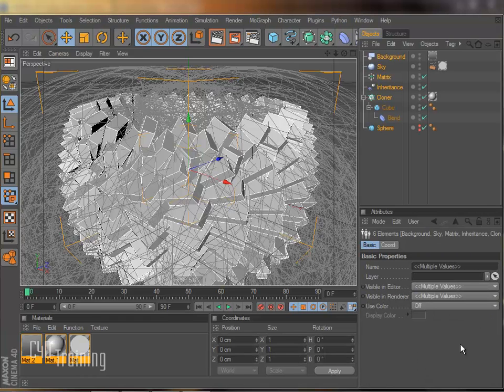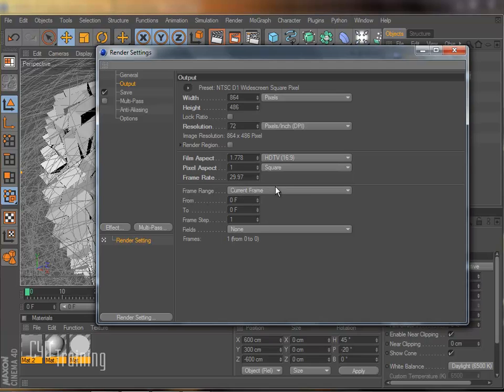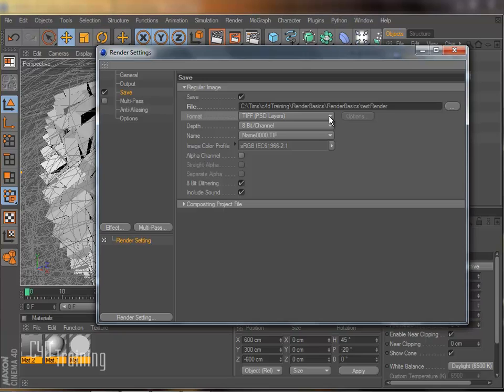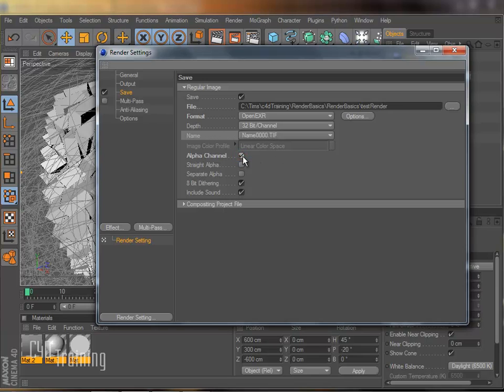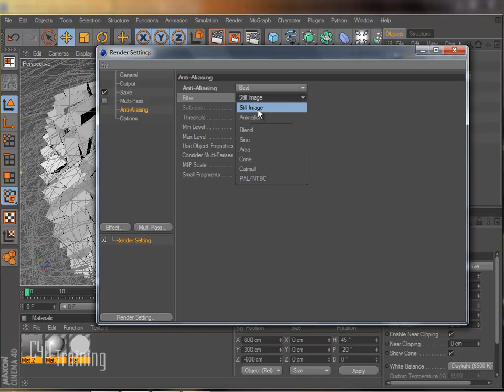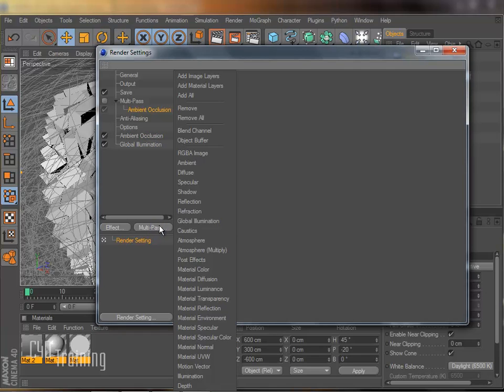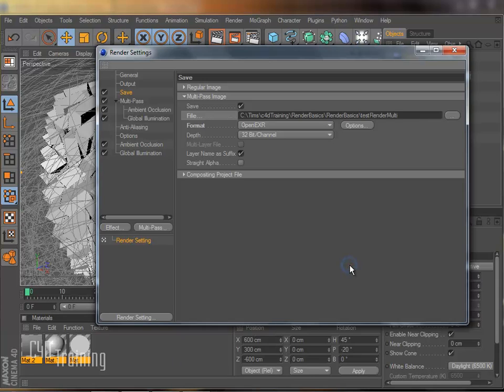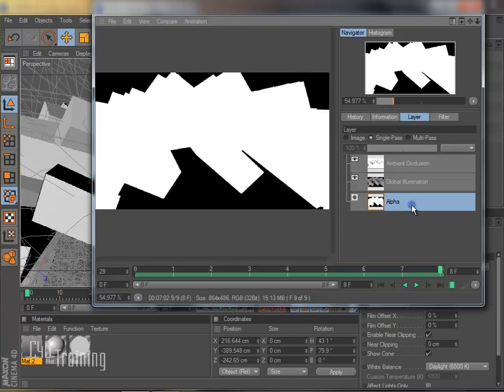Cinema 4D kevin hacker trajnim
kevin hacker do te jem nje i tille